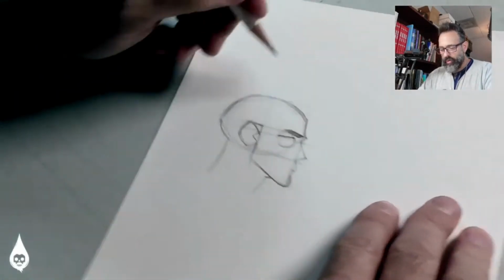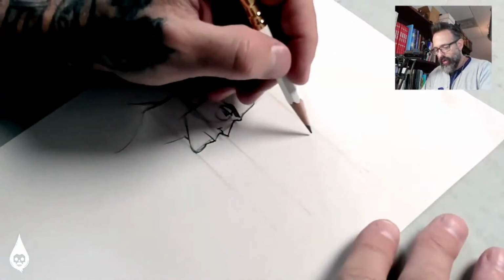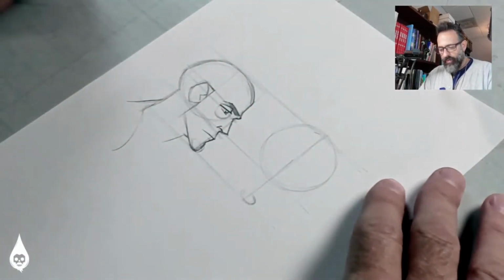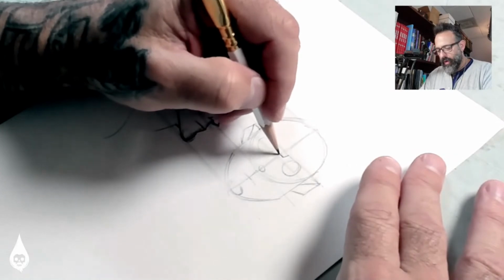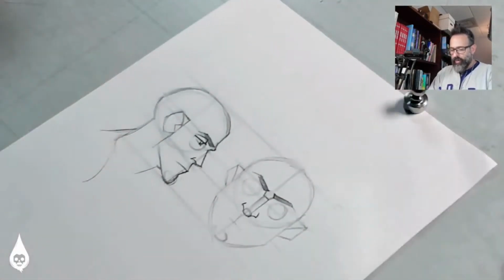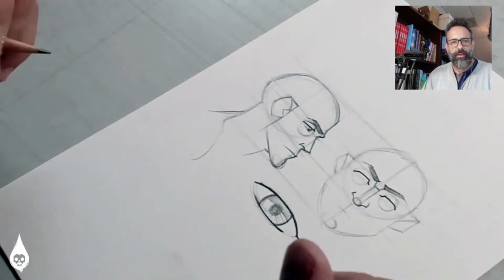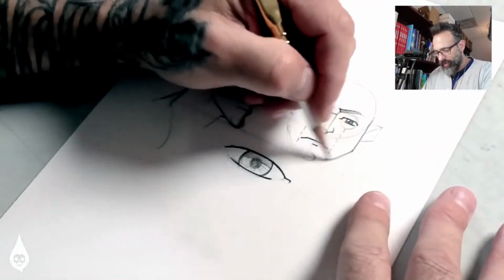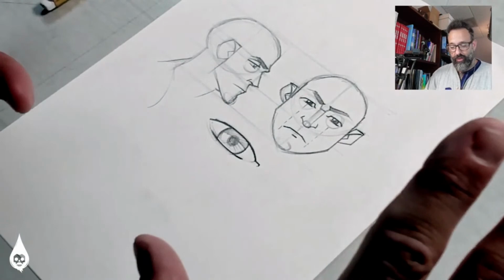Inkpulp Podcast on Pharcyde TV : How to Draw The Human Head PT 1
Shawn ( @inkpulp ) is going to show you how to draw the human head and how to perfect your skillz in illustration. This is part 1 of 3 episodes .. Grab you pencils , pens and brushes ..

Make sure you tune in to @youtube / PharcydeTV at 12pm PST.

Inkpulp Instruction is the most significant tool for learning how to become a professional comic book artist.

Get all of your inkpulp merch at TeePublic! Click the link above to see all of the original designs I've created and have them printed on just about anything!